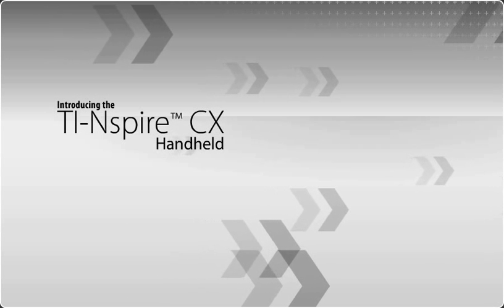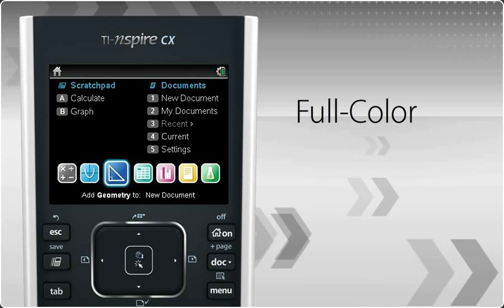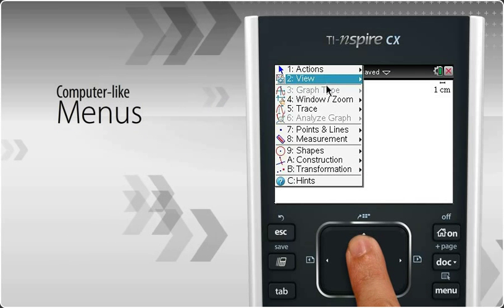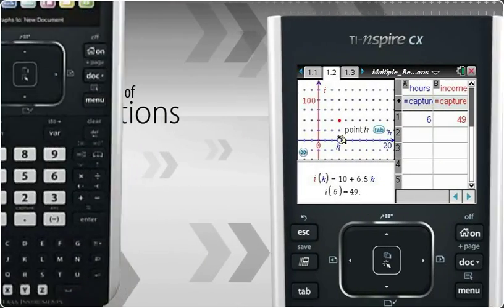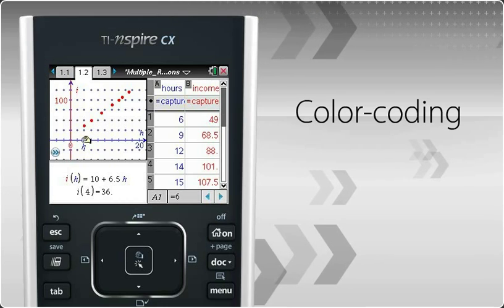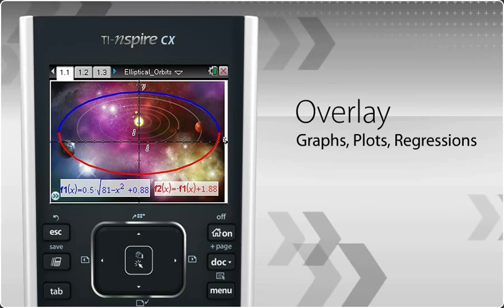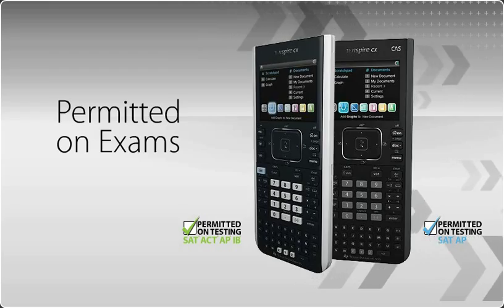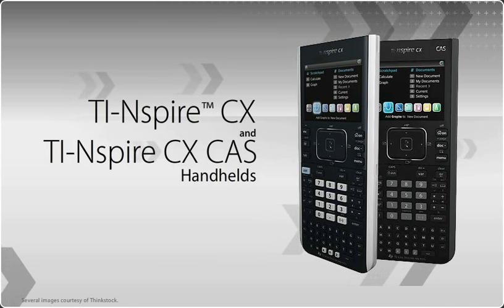Introducing the TI-Nspire™ CX Handheld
Introducing the TI-Nspire™ CX handheld, a colorful, more engaging way to explore math and science. Show real-world examples that help students make connections.

TI-Nspire CX Key Features:

Full-color, thin design:
Backlit, high-resolution LCD. Thin and sleek graphing handhelds

Real-world images:
Use digital images or your own photos.* Overlay and color-code math and science concepts. Discover real-world connections.

TI-Nspire Rechargeable battery:
The TI-Nspire Rechargeable Battery, installed in the TI-Nspire CX handhelds, is expected to last up to two weeks of normal use on a single charge.

Stay mobile, continue learning:
Transfer class assignments from handheld to computer (PC & Mac®). Complete work outside of school using student software. On the desktop at home or a laptop on the bus, at the library, coffee shop...wherever. Comes bundled with TI-Nspire Student Software in a single retail package.

Mac is a registered trademark of Apple, Inc.

* TI-Nspire supports the following image types: jpg, jpeg, bmp and png.